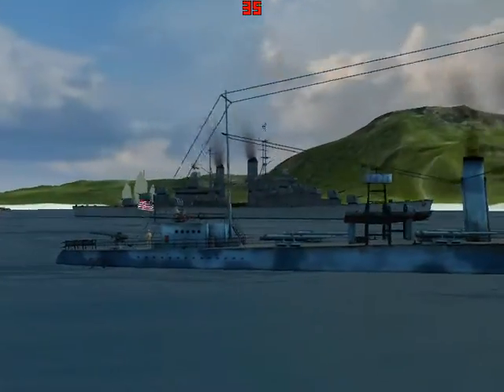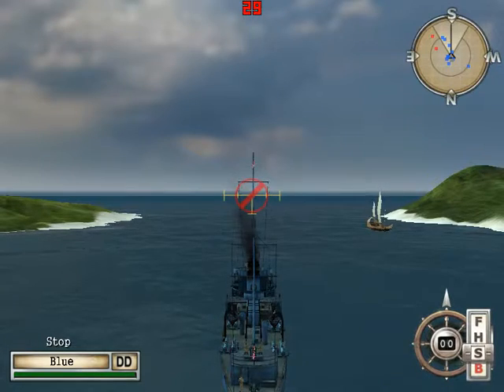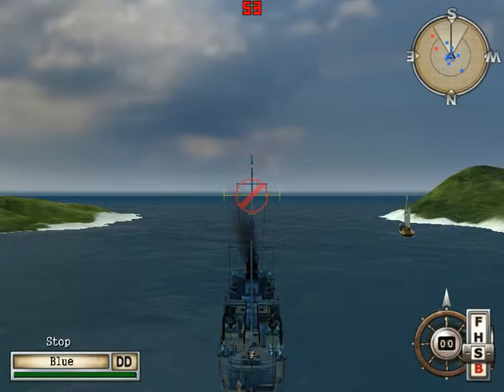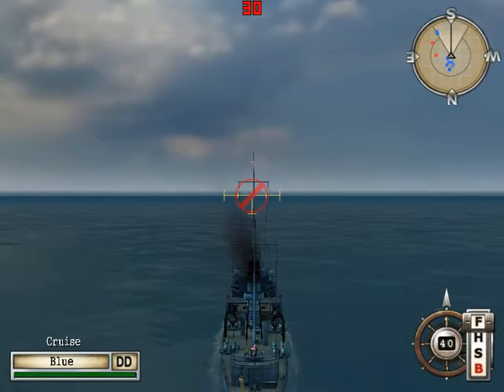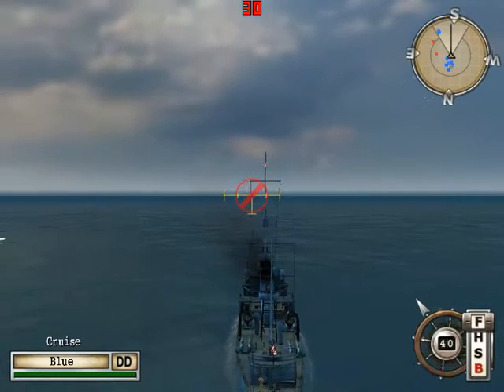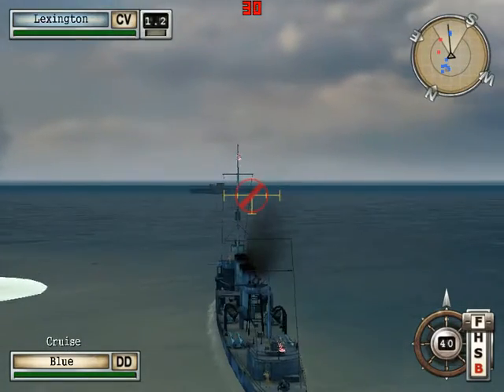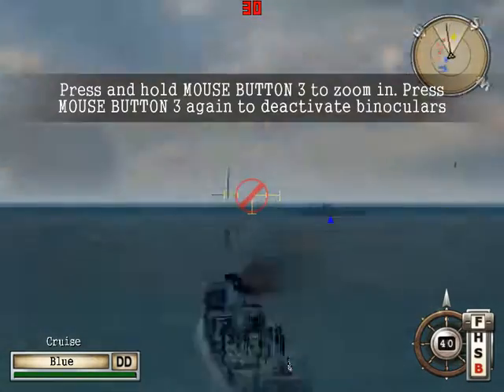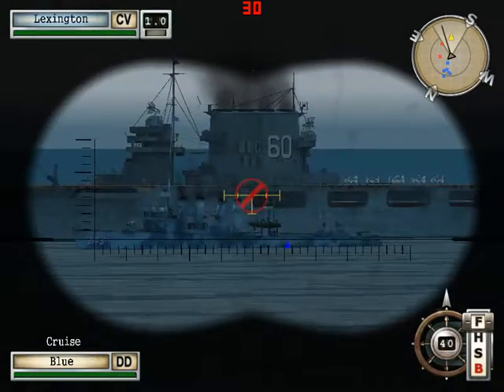Battlestations MIDWAY Kristian1131 (tutorial)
riadenie lode